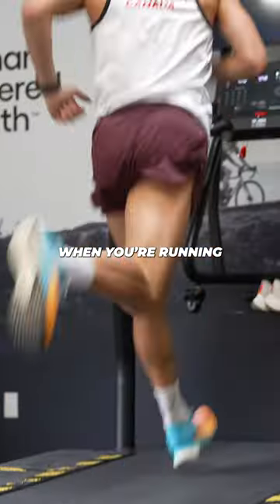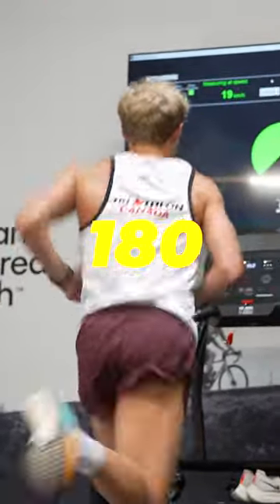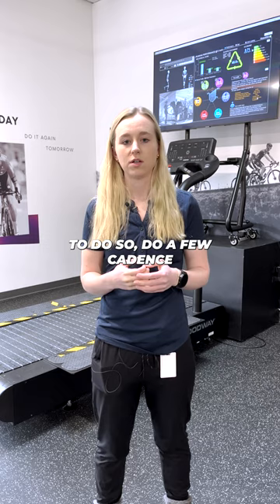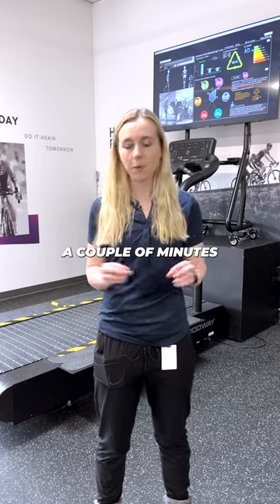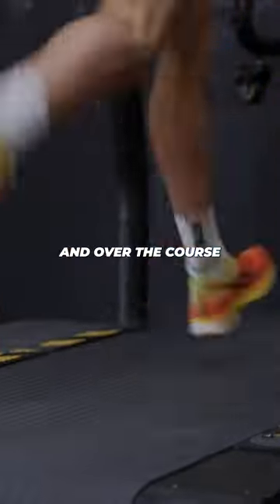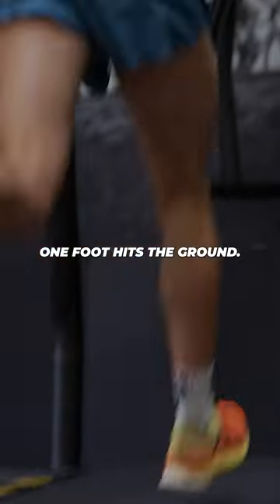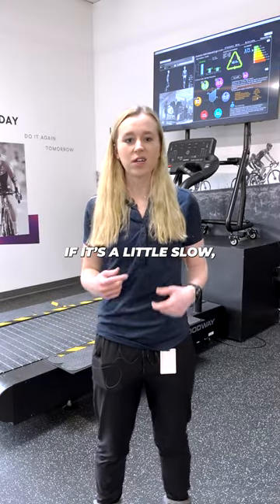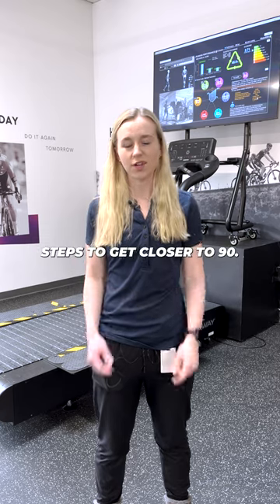How to conserve energy while you run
Here's a quick video that shows you how to pace yourself, count steps, and conserve energy while you run